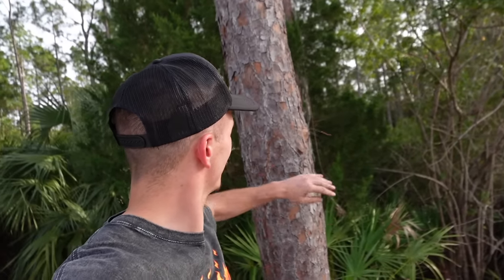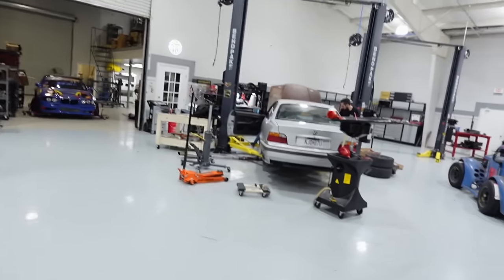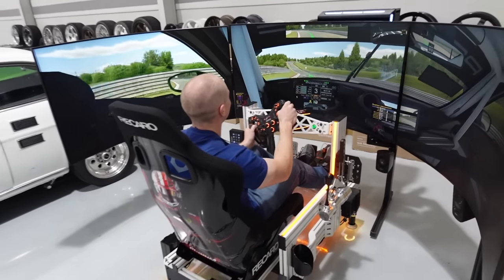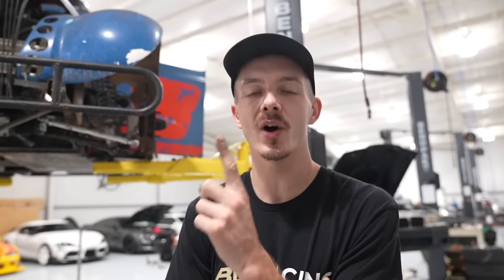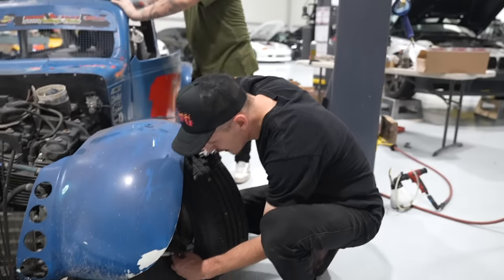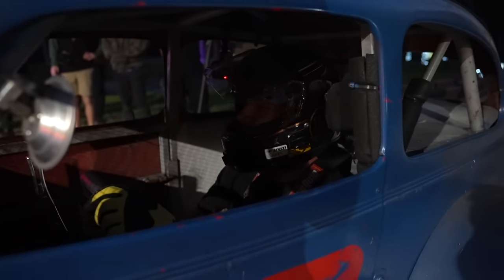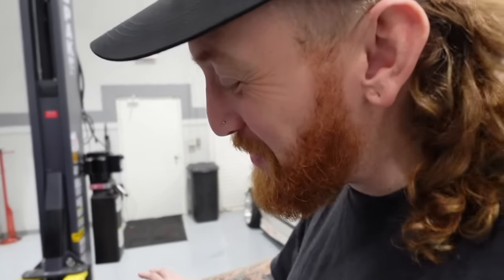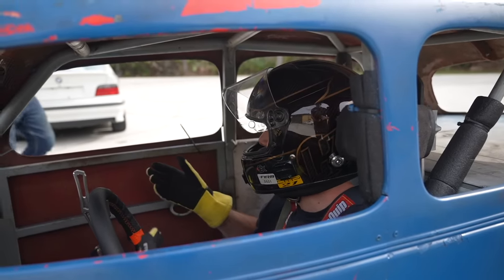Modifying My Streetbike Powered Racecar to Drift!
It’s definitely more of a challenge than I thought - but I’m here for it! CODE: LZ